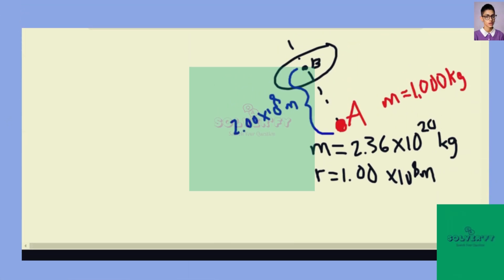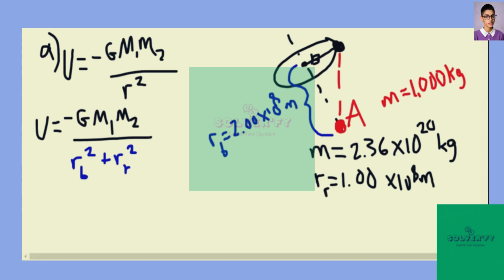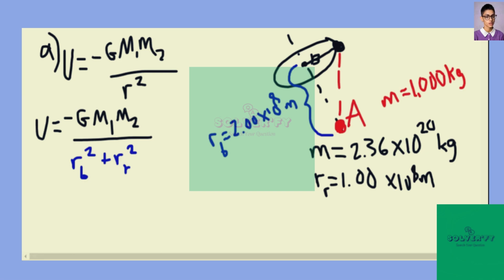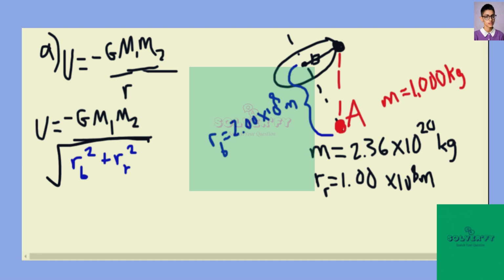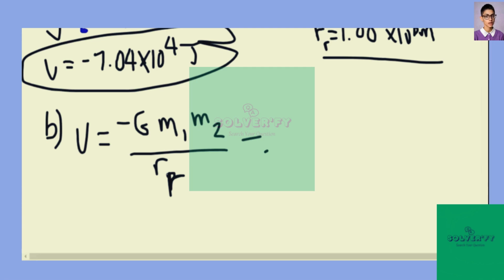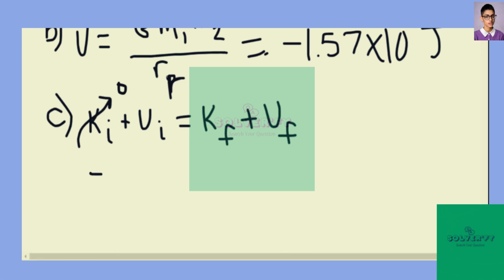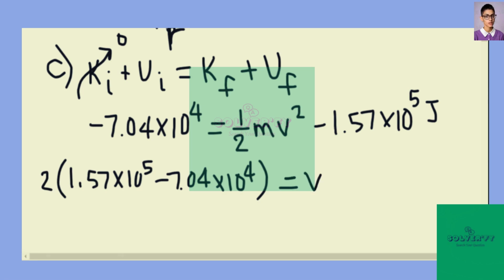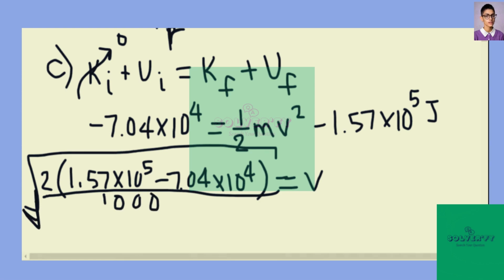A ring of matter is a familiar structure in planetary and stellar astronomy. Examples include Satu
A ring of matter is a familiar structure in planetary and stellar astronomy. Examples include Saturn’s rings and a ring nebula. Consider a uniform ring of mass and radius An object of mass 1000 is placed at a point on the axis of the ring, from the center of the ring (Fig. Pl3.53). When the object is released, the attraction of the ring makes the object move along the axis toward the center of the ring (point B). (a) Calculate the gravitational potential energy of the object–ring system when the object is at A. (b) Calculate the gravitational potential energy of the system when the object is at B. (c) Calculate the speed of the object as it passes through B